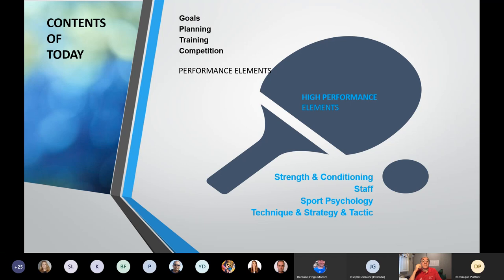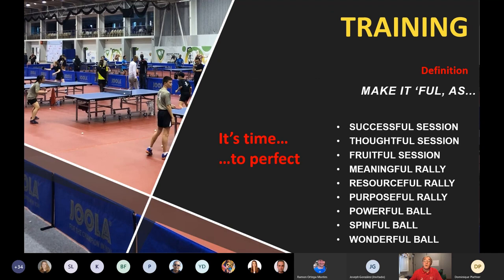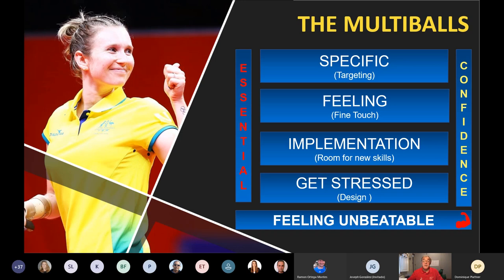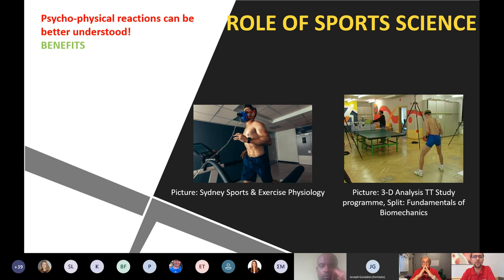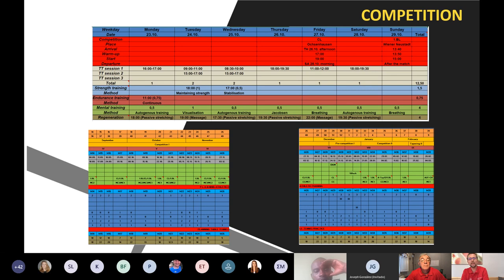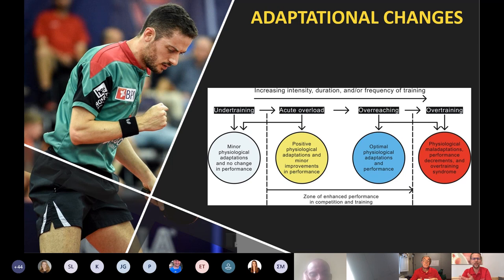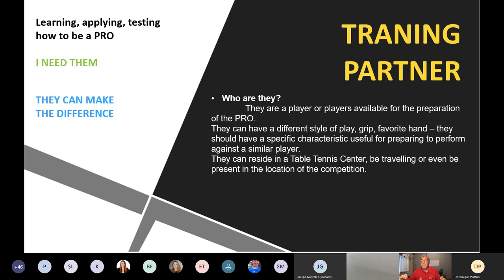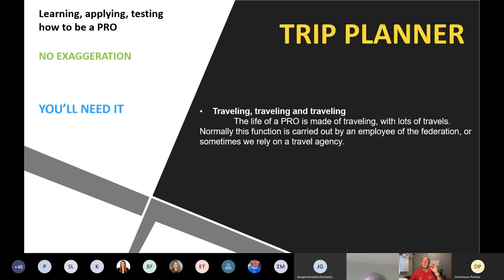FOUR Lessons with Massimo Costantini - "Professionals"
ITTF High Performance and Development's High-Performance Elite coach Massimo Costantini provide so expert knowledge and lessons in this 4 part series about Table tennis development.